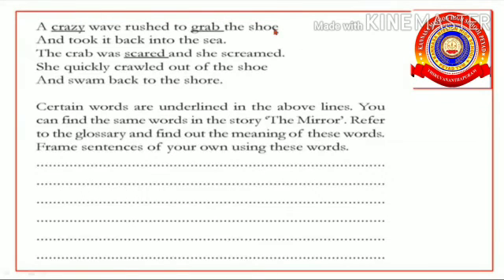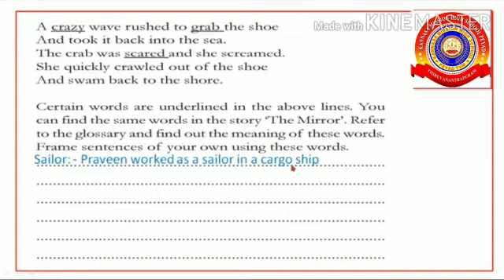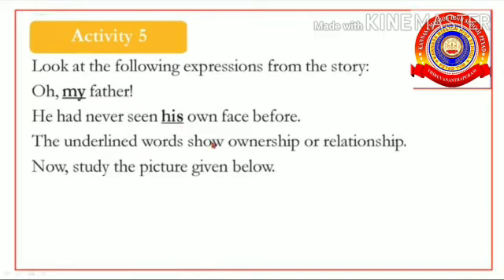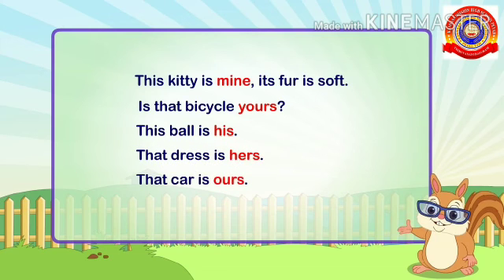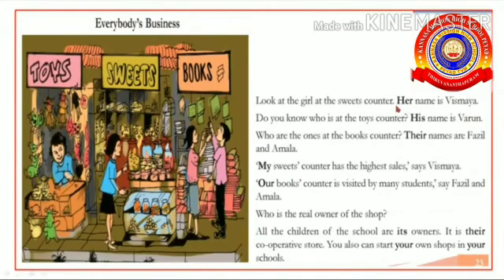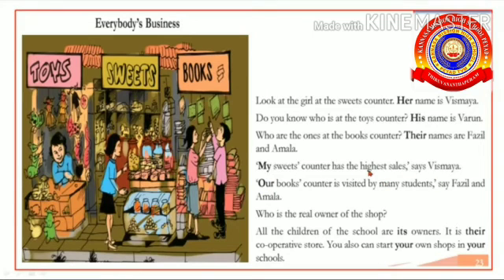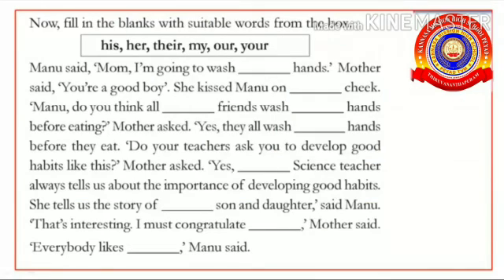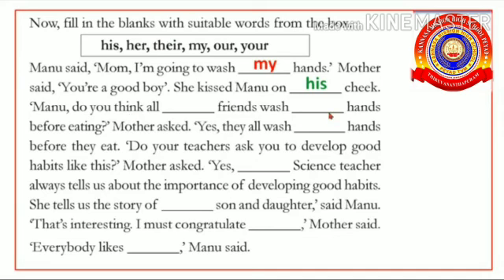KRSMA#Standard 5 English Unit 1 The Mirror Activities 4&5